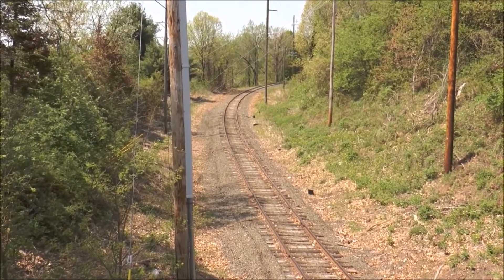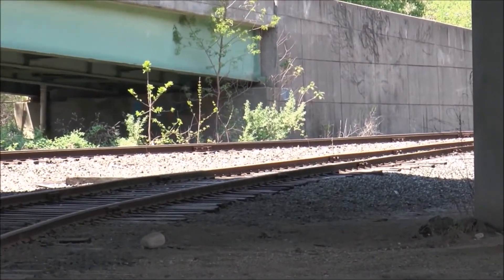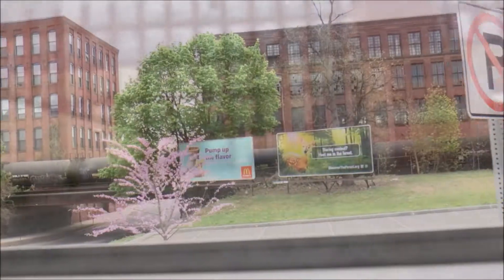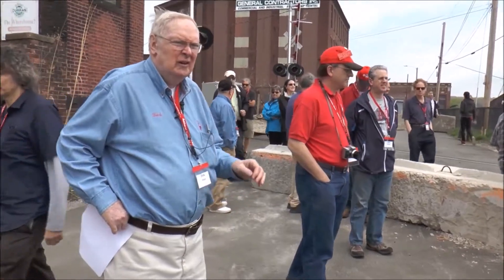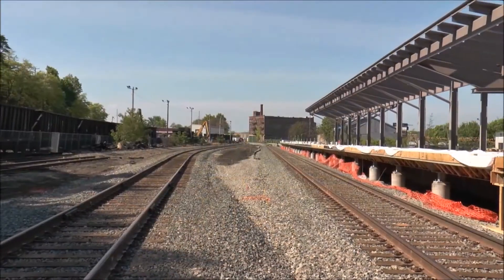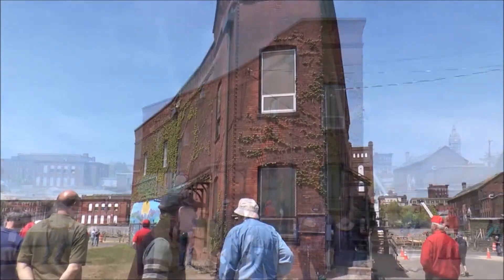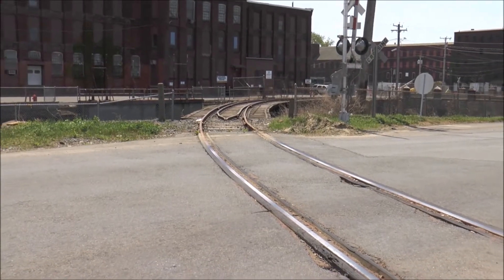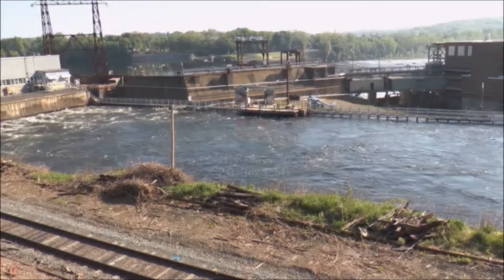Preview ARS Tour of Railroad Heritage of Holyoke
Preview Amherst Railway Society's Tour of Railroad Heritage of Holyoke.
Filmed in Holyoke MA in the summer of 2015.
Produced by Tommy Mack & Steve Davis
Presented by Dick Joyce
DVD 27:57 min.
All proceeds go to our grant fund